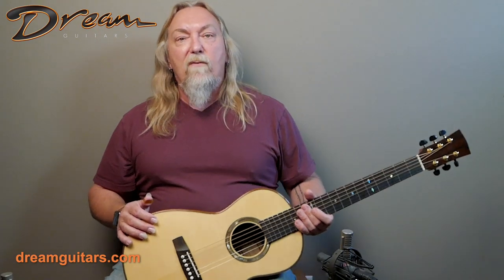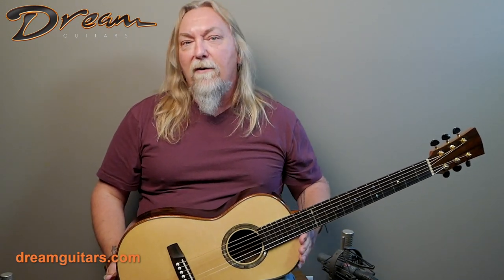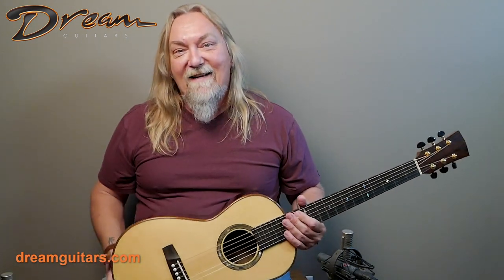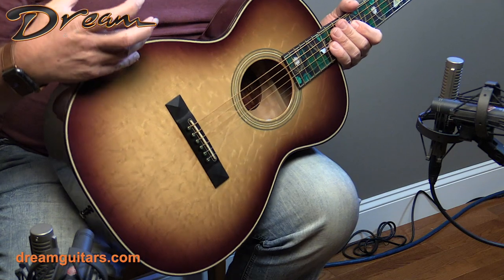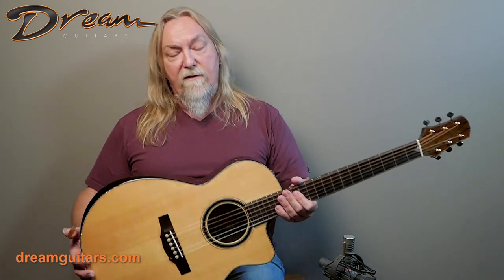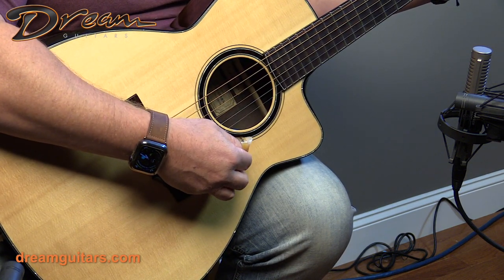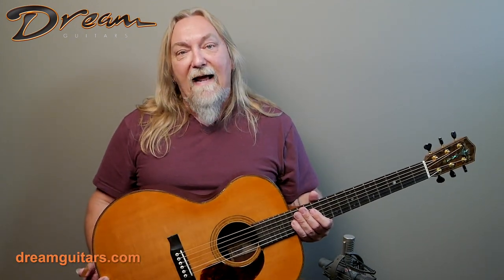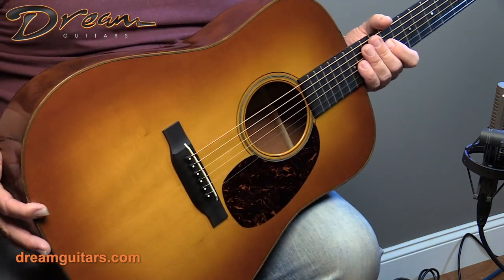Dream Guitars Tech Chat - Comparing Guitar Body Sizes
Of all the attributes of an acoustic guitar, none is a bigger influencer of sound volume, character, and tone than the size and shape of a guitar's body.
In this video, Paul compares a handful of the most common body sizes, from  a small body "0" or Parlor guitar, to the big boys - Jumbo and Dreadnought, with samples of each to let you hear the differences.
Shopping for a guitar, but aren't sure what size you'd love?  This is a great place to start!   Enjoy.